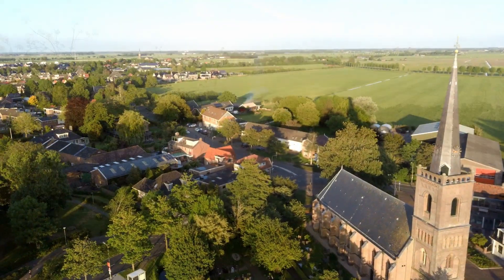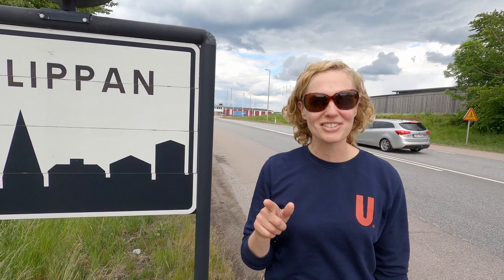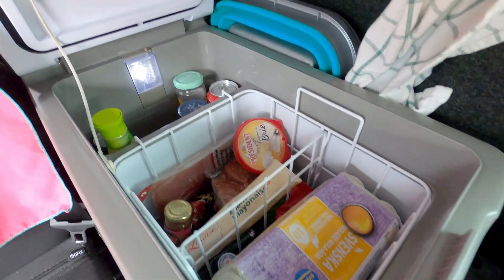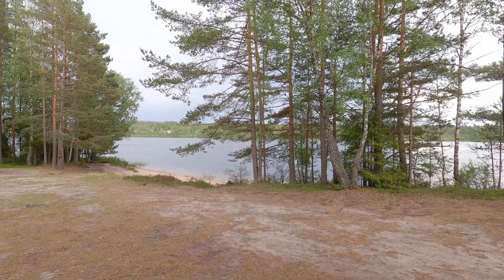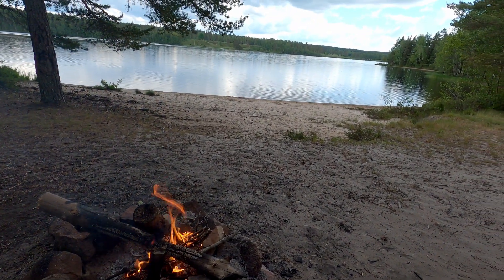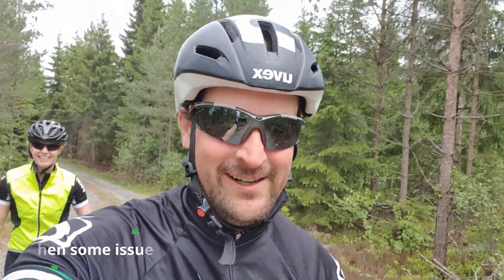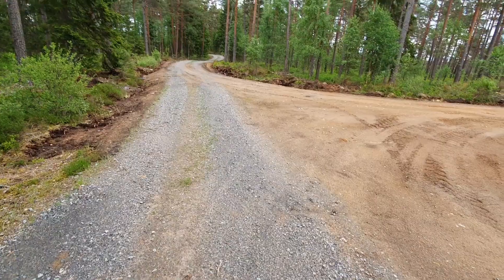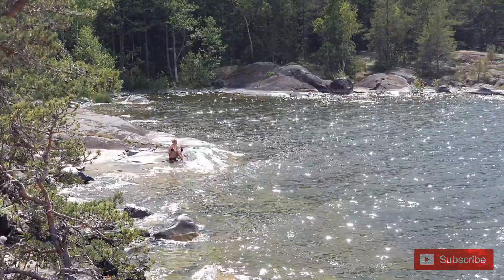VANLIFE europe | SWEDEN offgrid experience during CORONA | Cycling on SWEDISH ROADS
Our actual VANLIFE EUROPE experience and sabbatical has started. We are now at the beginning of our JOURNEY IN SWEDEN. And we do that during the CORONA VIRUS epidemic. We have now travelled in Sweden from Trelleborg via Höör to Gislaved. In GISLAVED we are staying on our first OFFGRID CAMPERSPOT. From there we take a surprising CYCLING TOUR over the Swedish roads.

We are Sabine and Marco, and together we are living in a converted VW Transporter (by Tonke Campervans). This camper van is all we need as a very Tiny House on wheels for our sabbatical Journey.

Chapters:
0:00 Intro, this episode
0:50 Preparations for going offgrid
2:51 Finding a perfect free camperspot
4:12 Starting a fire and relax
5:02 Heavy rain and more
5:46 Cycling on Swedish roads
8:30 Outro, next episode

Please make sure to leave us a like or a comment. It encourages us to continue.

Amazing Music:
Coming Home (ft Ollie Wade) by Niwel & Altero

Thanks to FREEPD.COM, YOUTUBE MUSIC and 99SOUNDS (notably Joshua Crispin aka GENERDYN)  for supporting audio. You guys and girls are special!